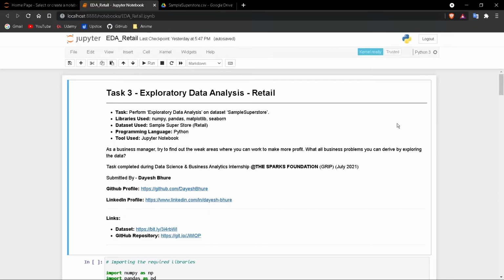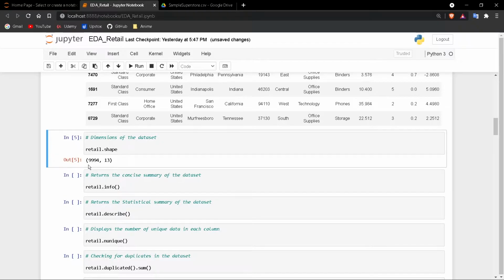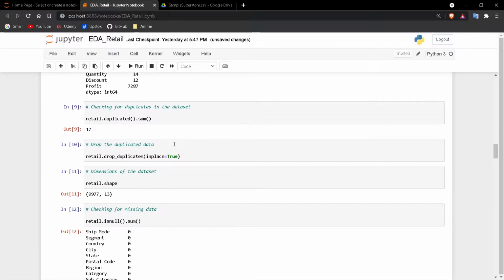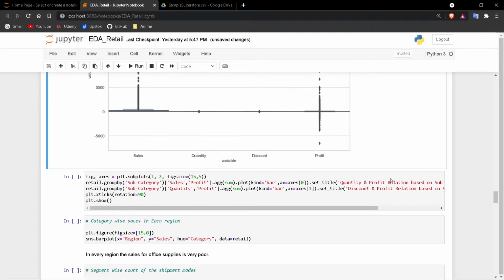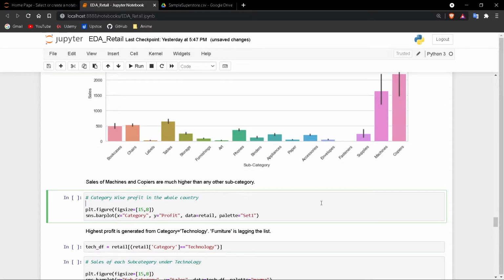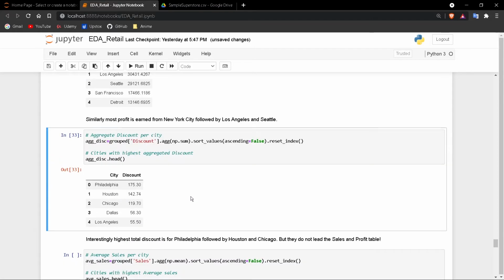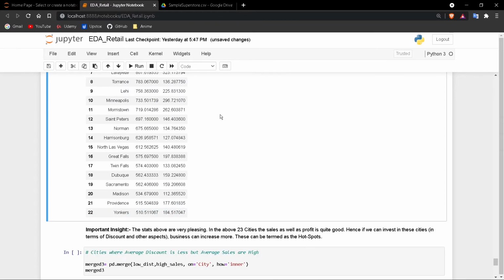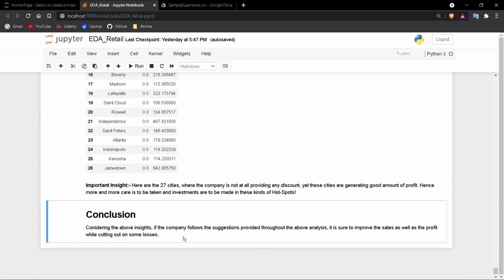Task 3 - Exploratory Data Analysis (Retail) - The Sparks Foundation (GRIP) (July 2021)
Task 3 - Exploratory Data Analysis - Retail

Task: Perform ‘Exploratory Data Analysis’ on dataset ‘SampleSuperstore’.
Libraries Used: numpy, pandas, matplotlib, seaborn
Dataset Used: Sample Super Store (Retail)
Programming Language: Python
Tool Used: Jupyter Notebook

As a business manager, try to find out the weak areas where you can work to make more profit. What all business problems you can derive by exploring the data?

Task completed during Data Science & Business Analytics Internship @THE SPARKS FOUNDATION (GRIP) (July 2021)

Submitted By - Dayesh Bhure